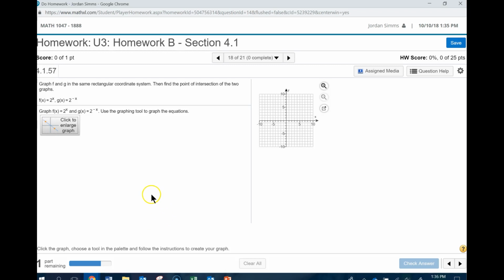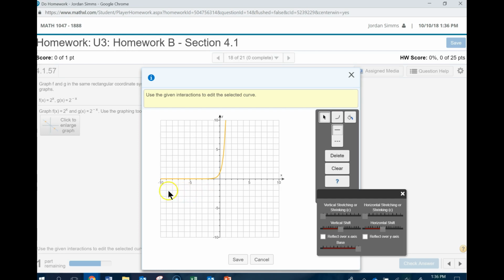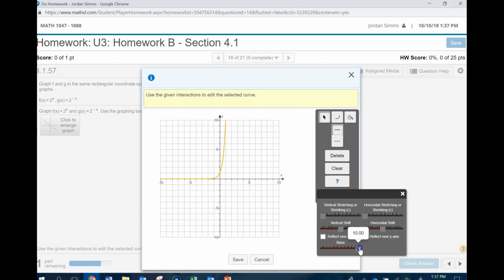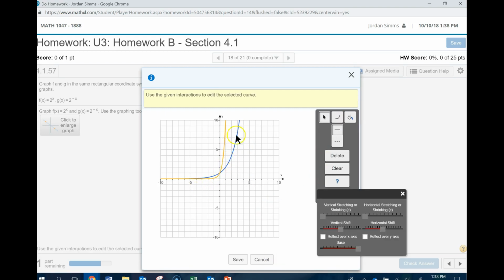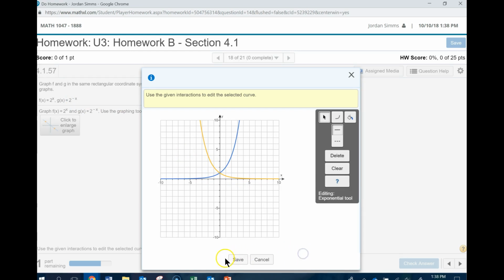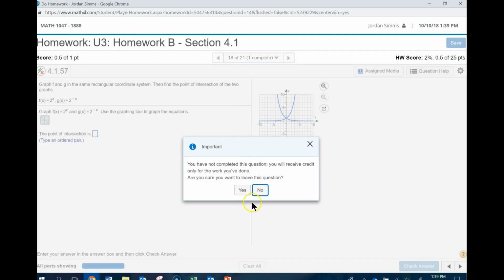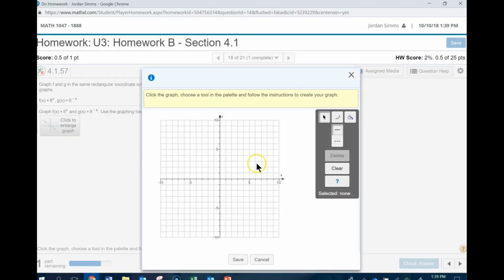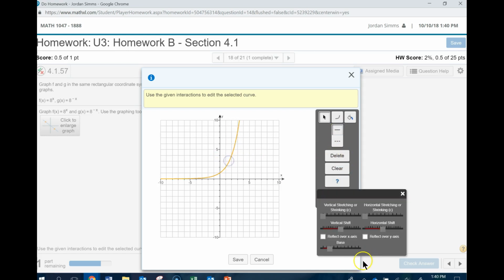Graphing Exponential functions in MathLab